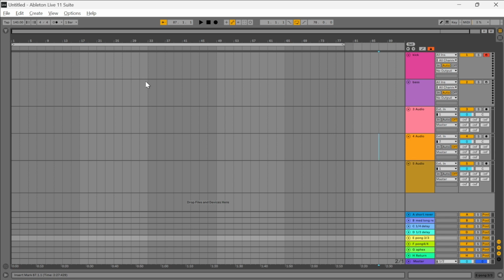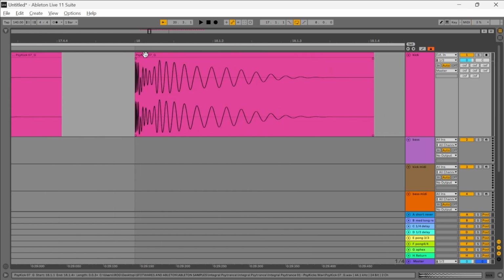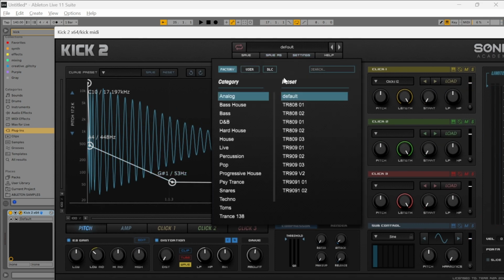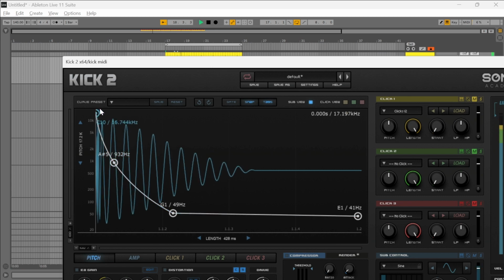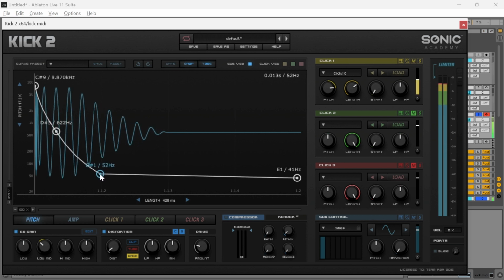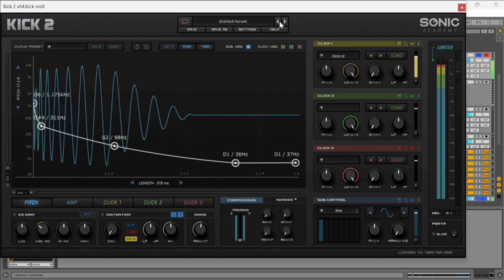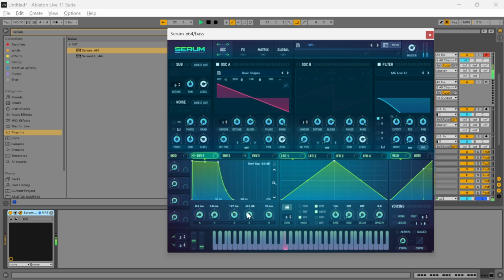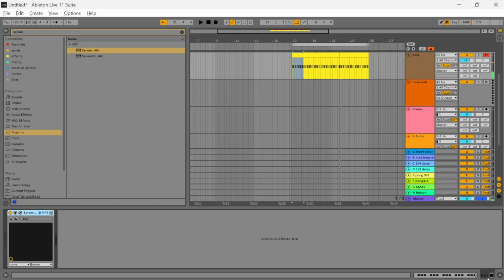How to make psytrance kick and bass ?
hello, mates today in this video we'll learn how to make psytrance kick and bass. We will learn various techniques both easy and complex which will be a good lesson to quickly make good basslines.